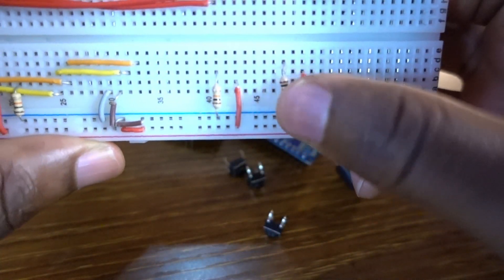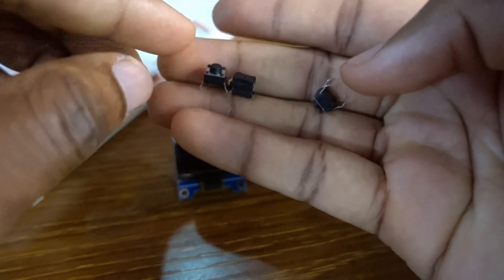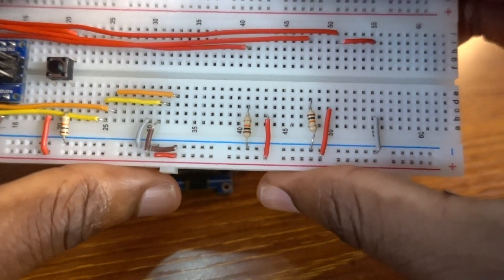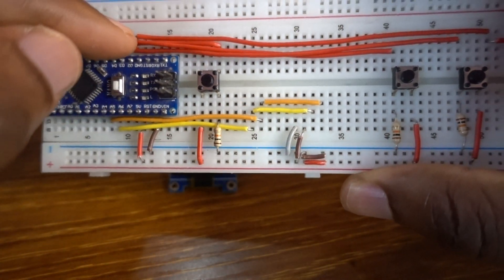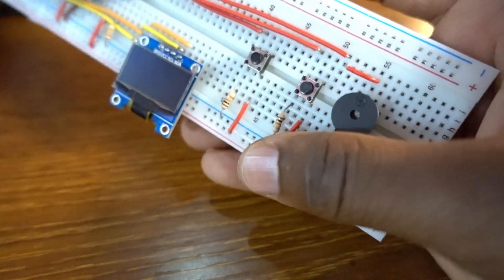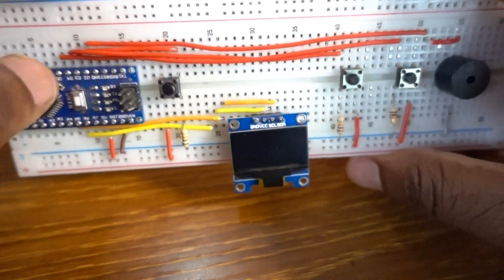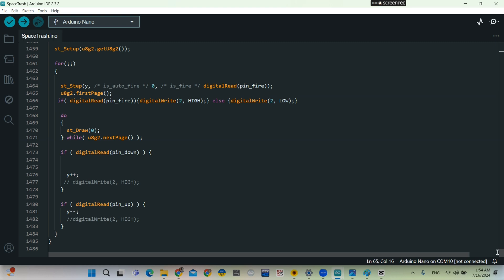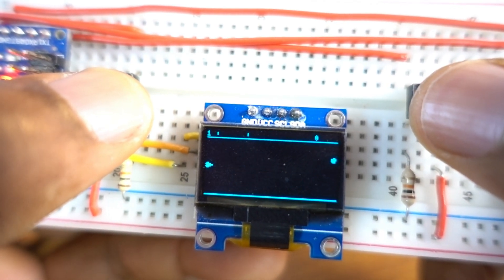Arduino Space Trash Game - Blast Off to Clean Up the Galaxy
Learn How to make Arduino Space Trash Game  to  Blast Off to Clean Up the Galaxy ?

timeCodes

0:00 -Demo of the project
0:35 -Electronics Components used
1:40 -Connecting Arduino Nano on the breadboard
1:59 -Connecting the pushbuttons with Arduino Nano
3:29 -Interfacing the buzzer with Arduino Nano
3:51 -Interfacing OLED Screen with Arduino Nano
4:43 -Arduino code
06:07 - Circuit Diagram
06:12 -Testing the finished project

ABOUT:In this exciting Arduino tutorial, we will be creating a space-themed game where the player's mission is to blast off and clean up the galaxy by collecting space trash. Get ready to learn how to use Arduino to control the game and have fun while saving the universe from debris. Join us as we dive into the world of Arduino and gaming in this interactive and educational project!